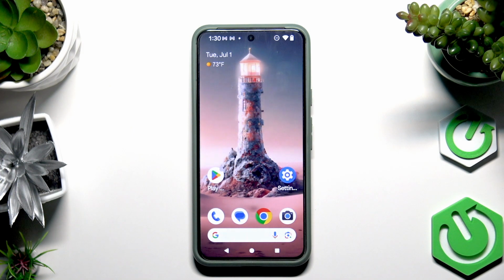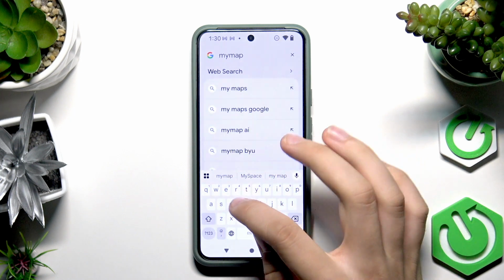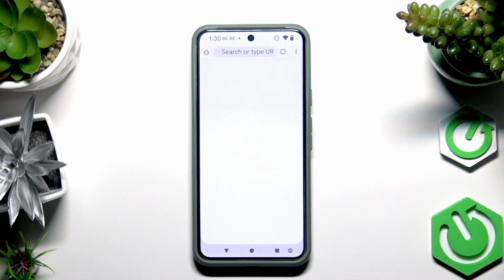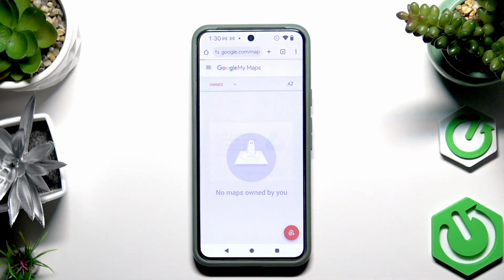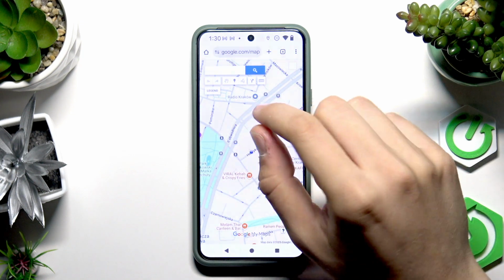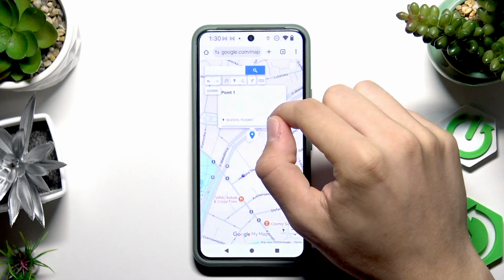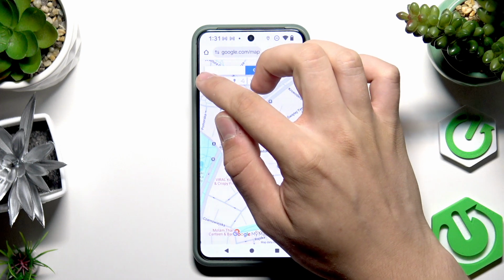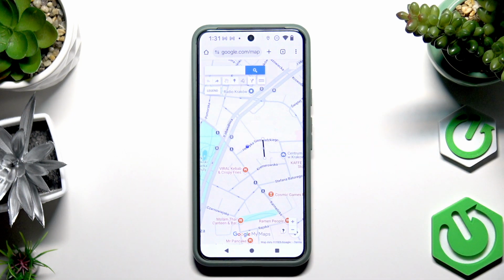How To Draw On Google Maps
If you want to draw on Google Maps to highlight routes, mark locations, or create custom shapes, this video will show you exactly how to do it using Google My Maps. Learn how to access MyMaps.google.com, create your own map, and use the drawing tools to add lines, shapes, and routes. Whether you need to plan a trip, share directions, or customize your map for any project, this step-by-step guide will help you get started with drawing on Google Maps easily. Google Maps and My Maps make it simple to personalize your maps and visualize your ideas.

How to draw on Google Maps using My Maps?
How to create custom shapes and lines on Google Maps?
How to add routes and pins on Google Maps with My Maps?

0:00 Introduction
0:06 Open MyMaps.google.com
0:19 Create a new map
0:37 Add locations and customize
1:04 Use drawing tools (lines, shapes, routes)
1:16 Save and share your custom map